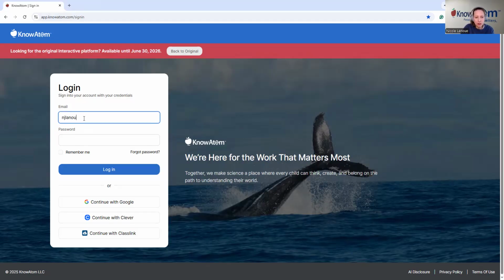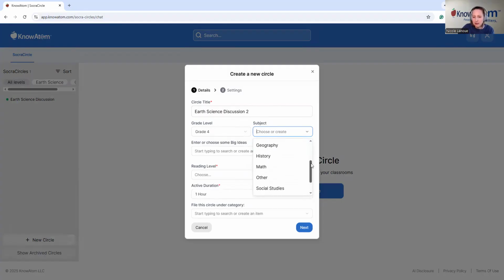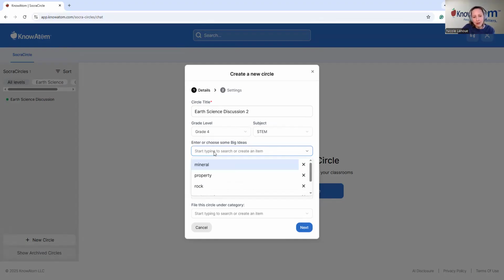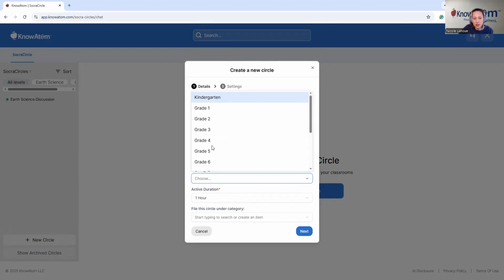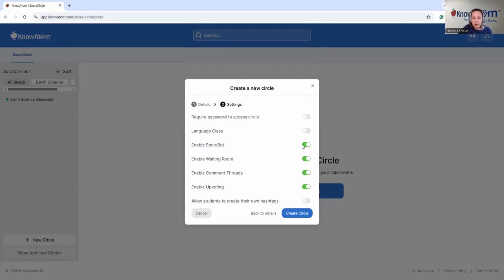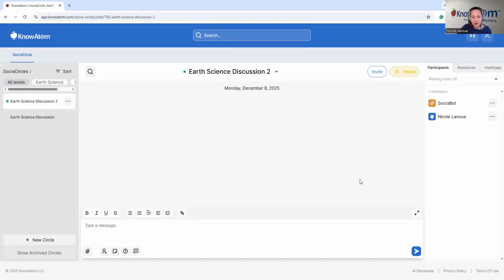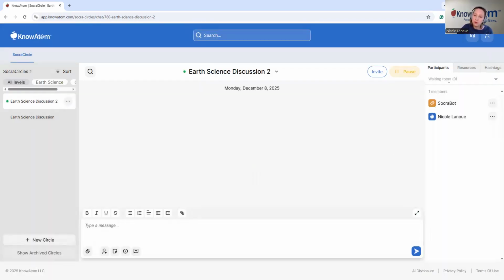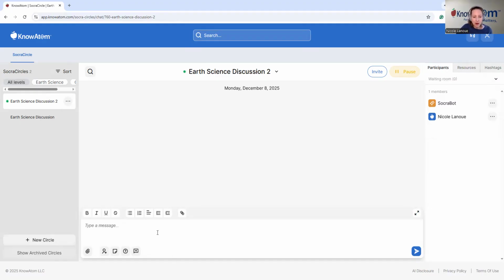How To Use SocraCircle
How to get started using SocraCircle+ with SocraBot for SocraCircle only users